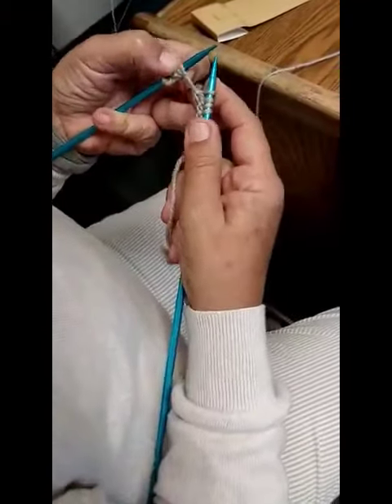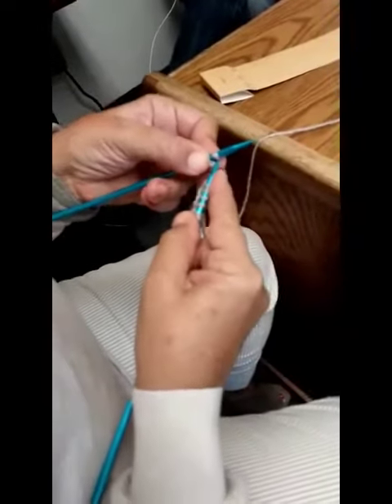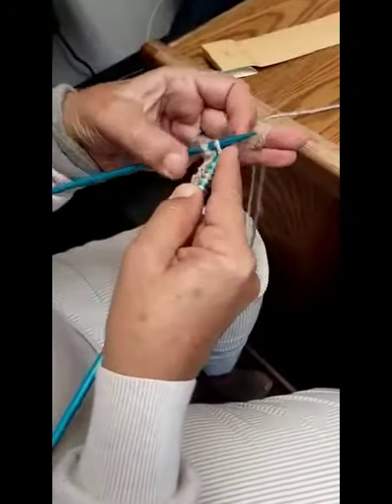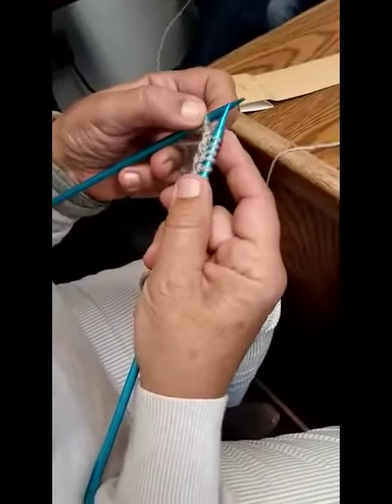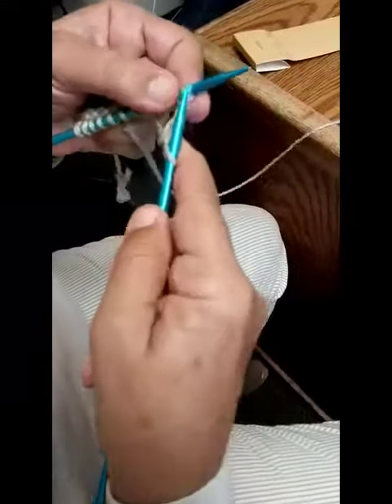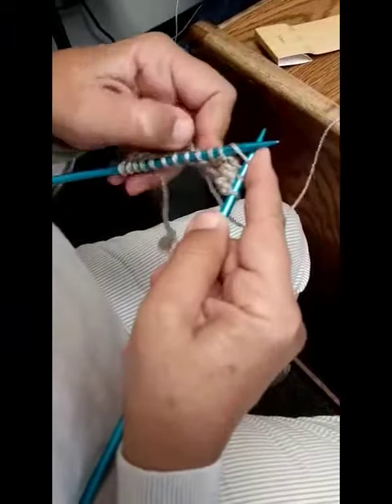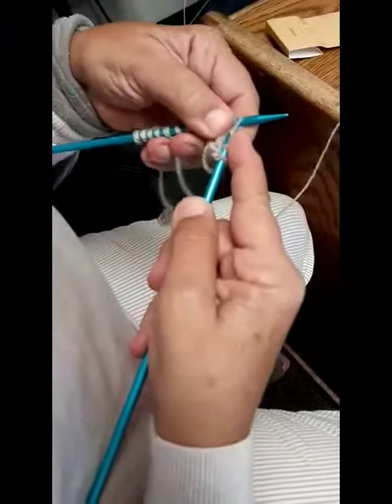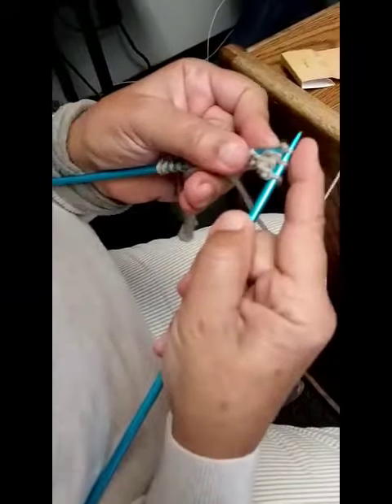Knitting for the first time!! ¡Tejiendo por primera vez!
So excited to see my friend KNIT FOR THE FIRST TIME! I knit English style; she saw what I was doing and it didn't feel natural to her, so she instinctively made the adjustment and switched to Continental knitting.
Muy emocionada de ver a mi amiga TEJER POR PRIMERA VEZ! Yo tejo al estilo Inglés, ella se fijó en lo que yo estaba haciendo y no era natural para ella, asi es que instintivamente hizo lo que era cómodo y natural para ella y tejió al estilo Continental.